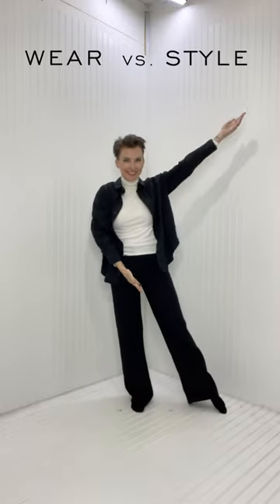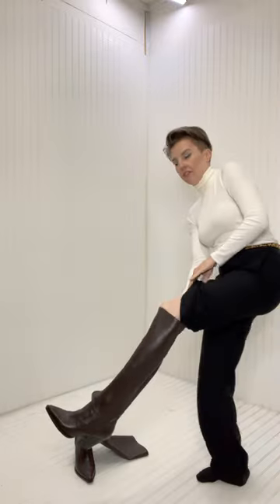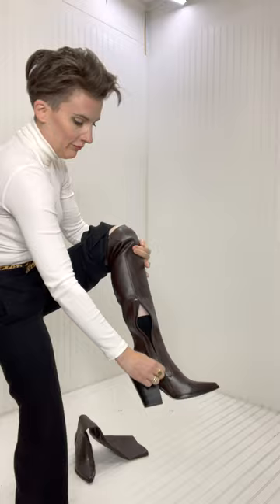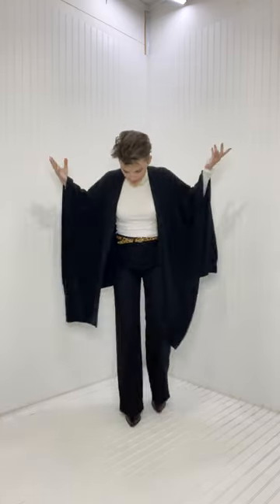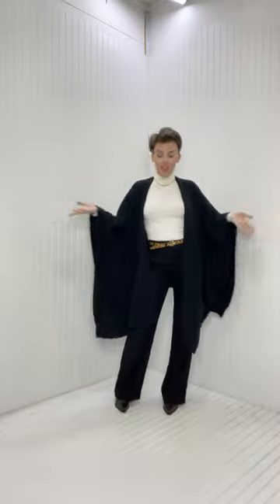Victoria Beckham would be proud I think - Office Outfit 3 - wear vs. style